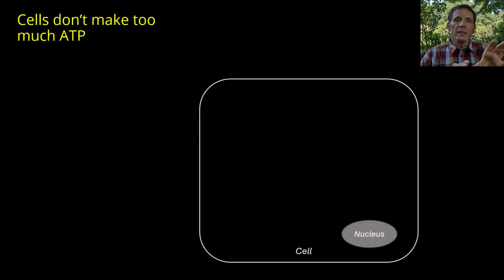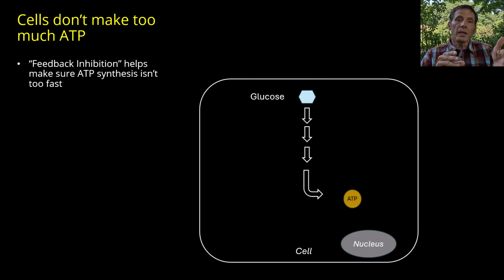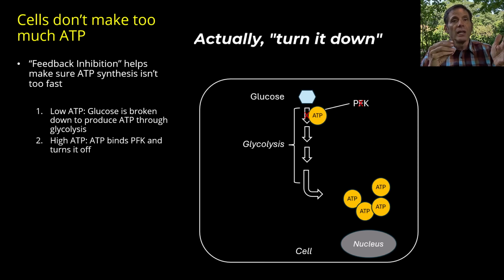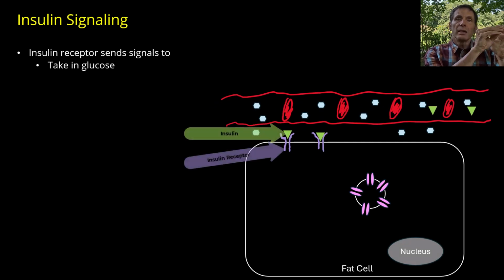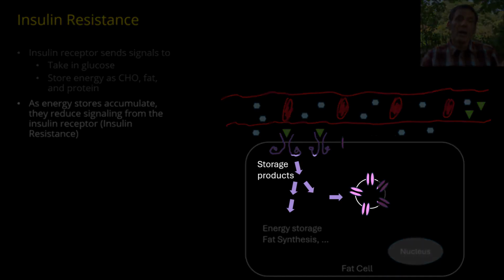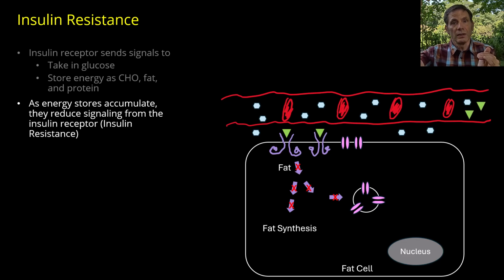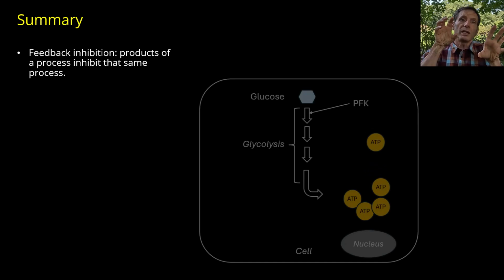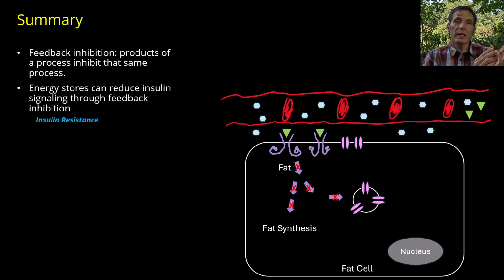Feedback Inhibition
This video describes the role of feedback inhibition in the development of insulin resistance.  Understanding this process is critical to understanding the development and treatment of type 2 diabetes mellitus.  It will be helpful to have watched the video on the insulin feedback loop before watching this one.  That video is linked in the document below.

Timecodes
0:00 - Introduction
0:41 - Example of Feedback inhibition
2:02 - Feedback inhibition in Insulin signaling
3:27 - Summary